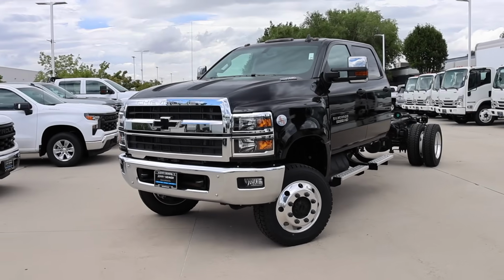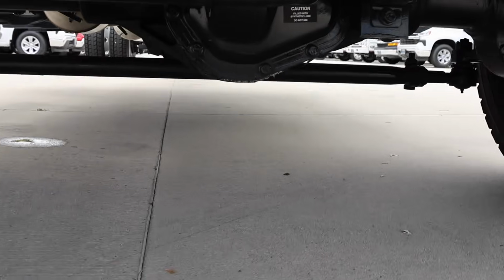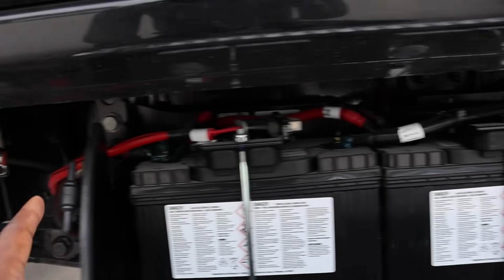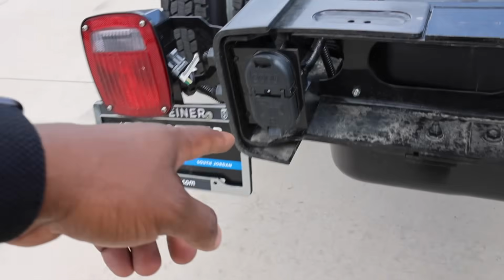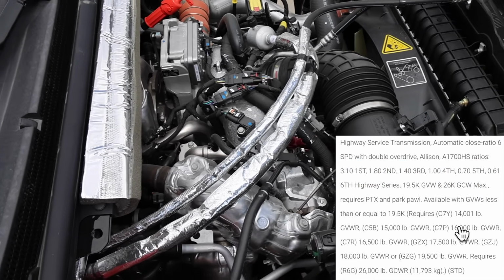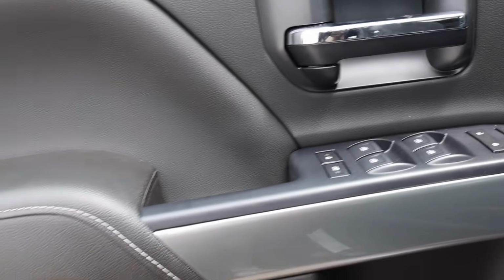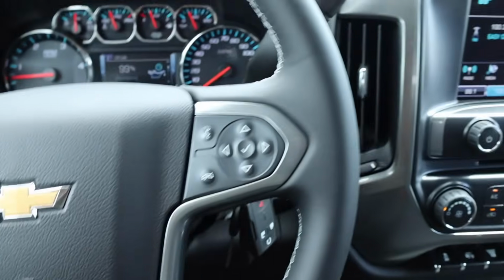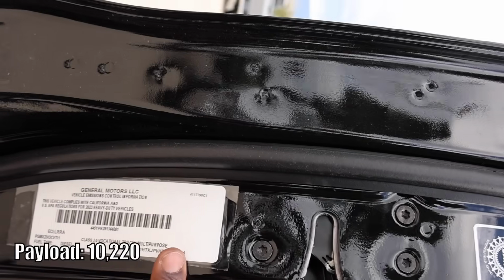2023 Chevy Silverado 5500: Chevy Is Sleeping On A Gold Mine!!!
10.2-inch iPad (Wi-Fi + Cellular, 64GB) -